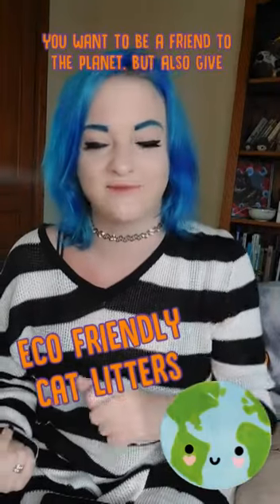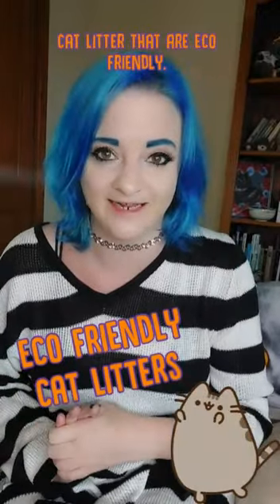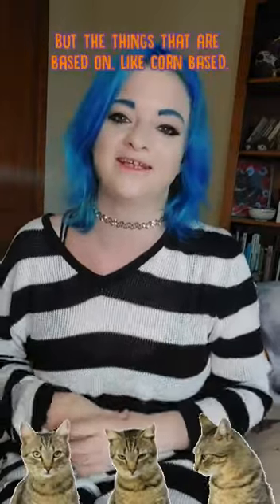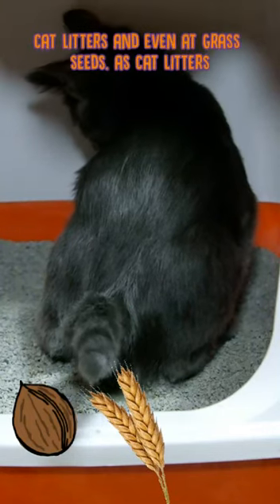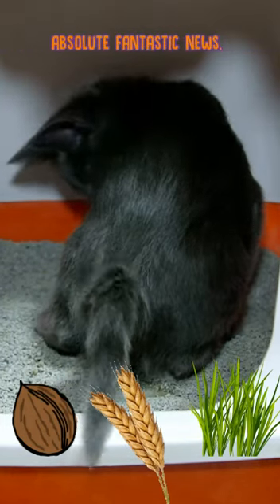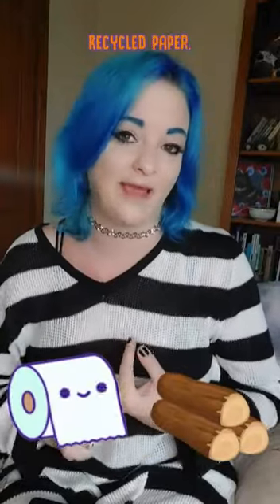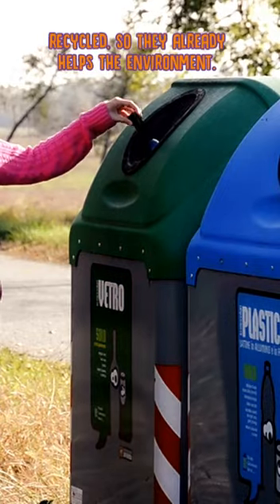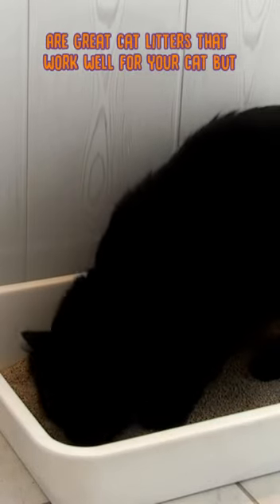The BEST litter for your cat